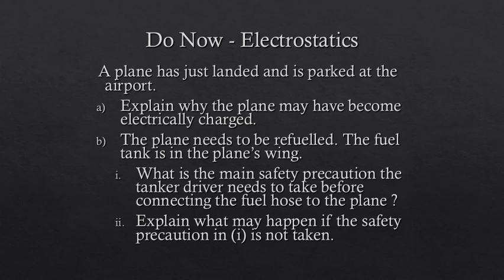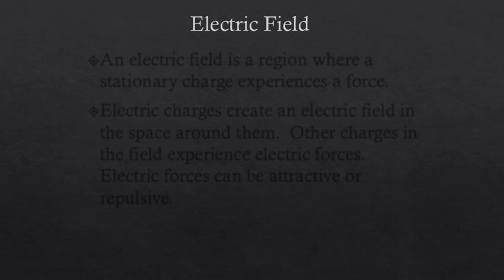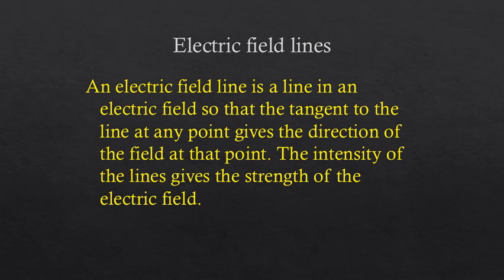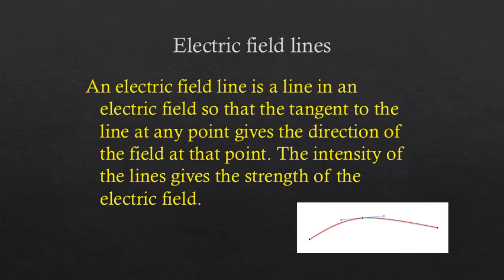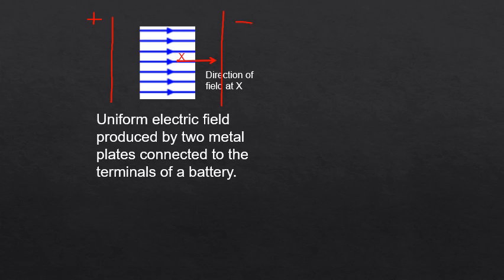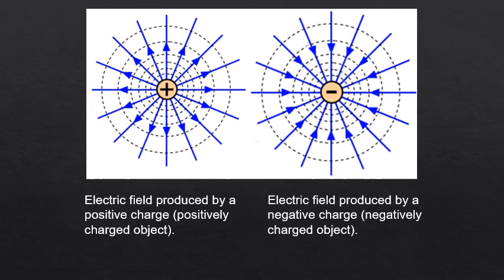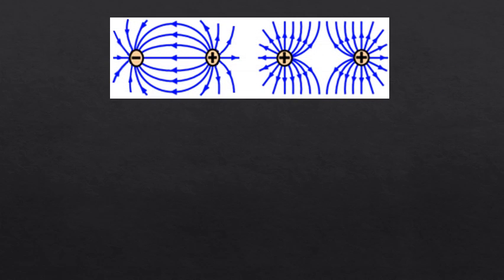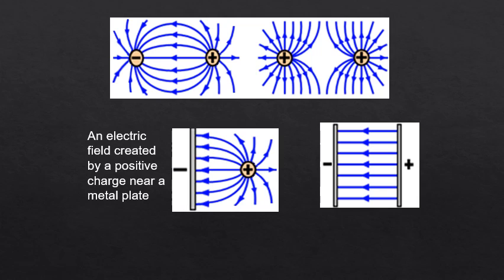Electrostatics 2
Lesson on electric fields